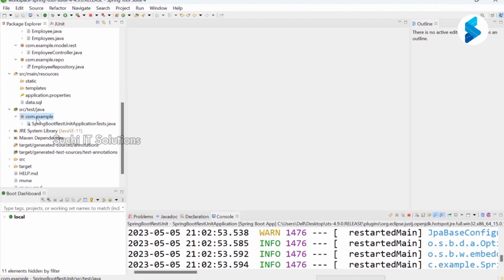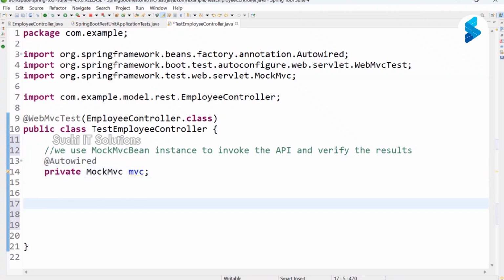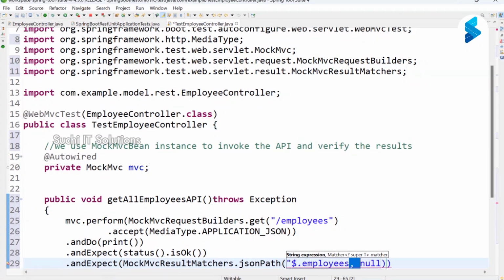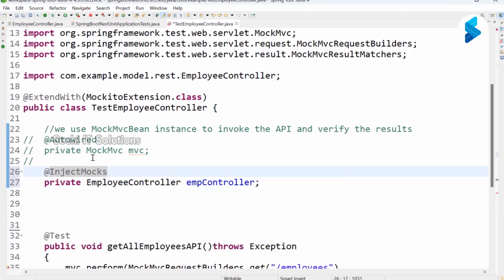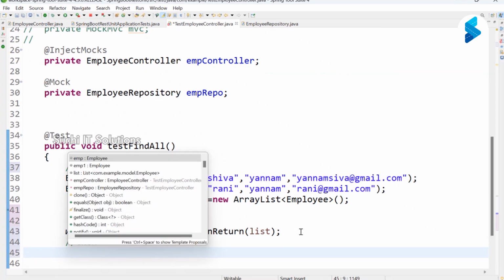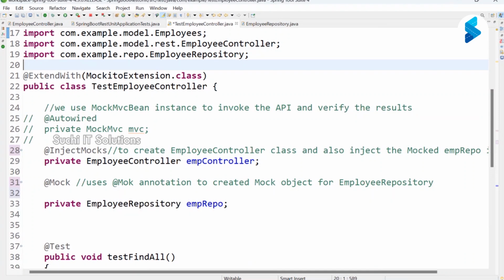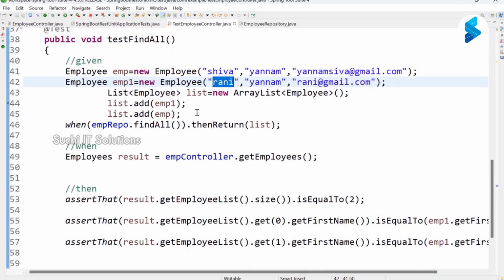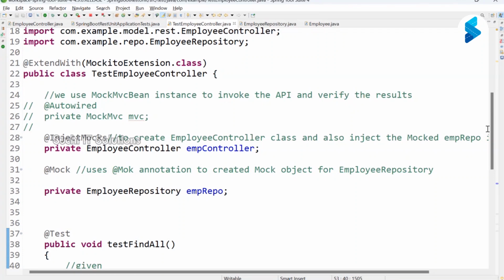92_End to End Application on Spring Rest Unit Part 2 | Backend Java Full Course| ‪@suchiit‬